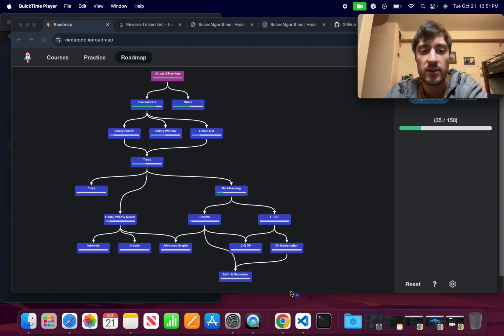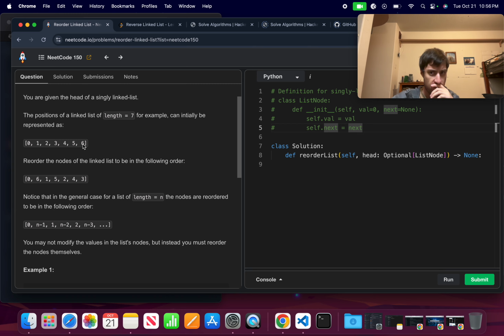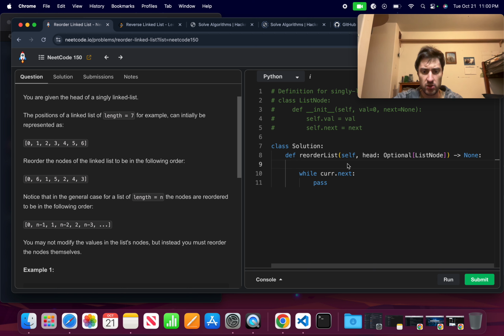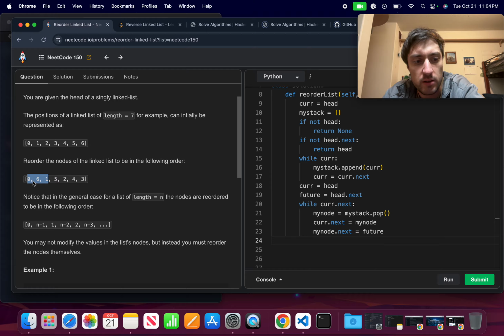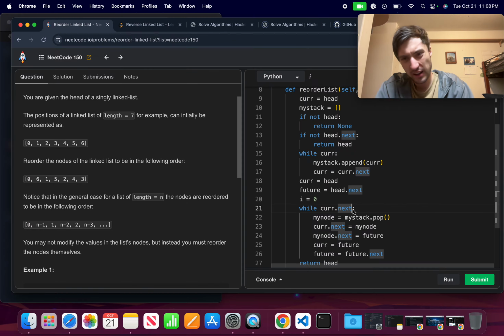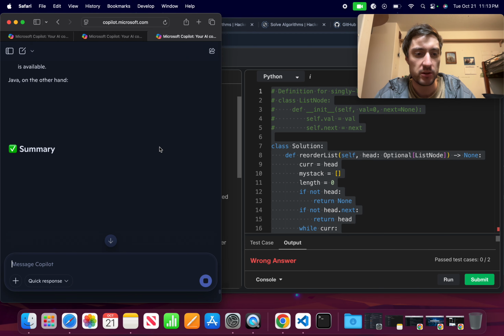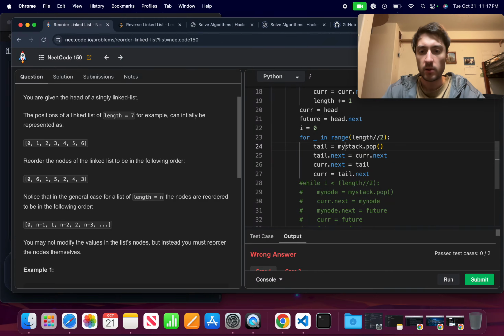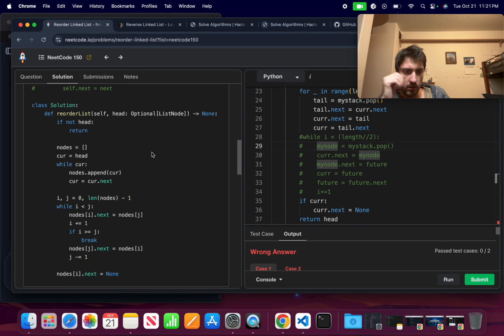Leetcode Reorder Linked List (Failed)